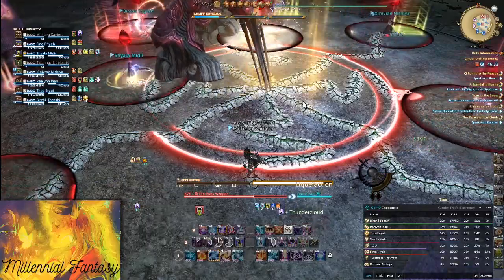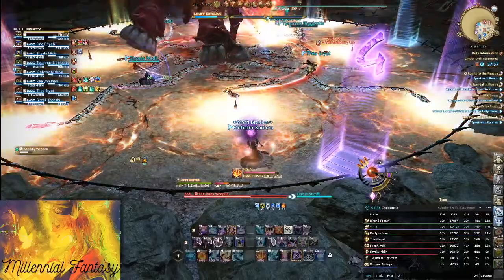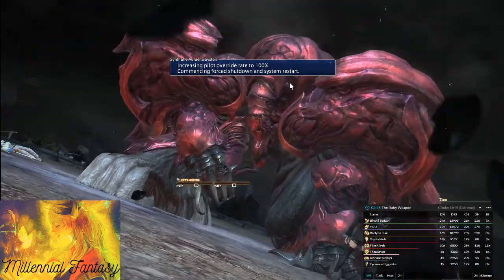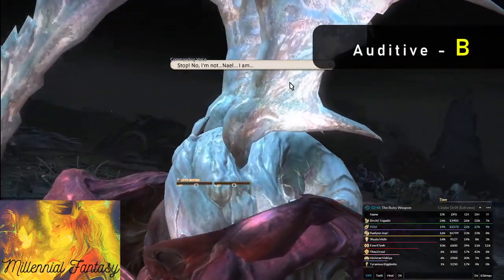How good is FF14's Ruby Weapon EX? - Raid Review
After clearing Eden on Normal so far we delve into Shadowbringers Extreme Trials, facing off against the new boss from Patch 5.2 in Final Fantasy 14: The Cinder Drift (Extreme) or Ruby Weapon EX!

My deep apologies folks for the lack of content lately. My promise to you is AT LEAST 1 video and 1 stream per week and last week I did not follow through. However, there is good news at the end of this dark tunnel, since I massively updated my gaming rig myself, which allows MUCH MORE throughput in terms of video content! Unfortunately, this also took me much longer than expected

Since these runs took me a lot longer to kill, I am using footage from my Twitch stream to accomodate this review. If you would like to check me out, you can do so at:

I started playing FFIV on Twitch and will do all my FFXIV streams there as well! Leave a follow here:

All gameplay, music and static images are property of Square Enix Holdings Co., Ltd.